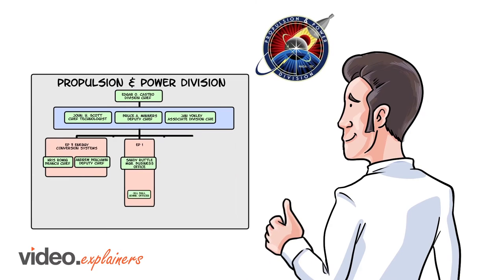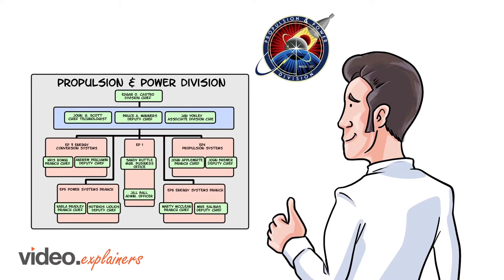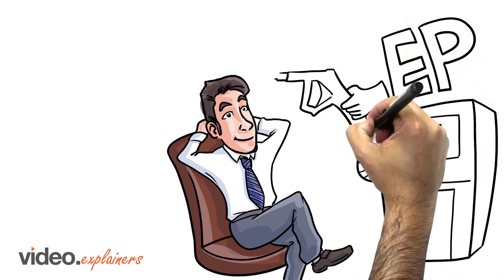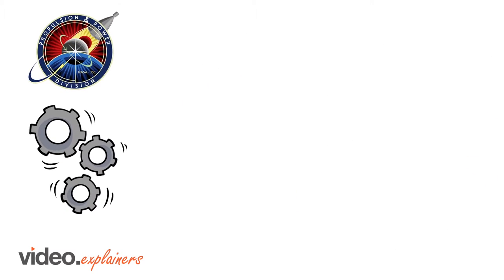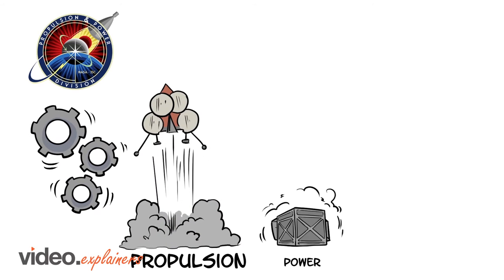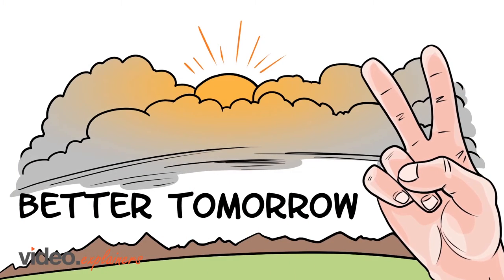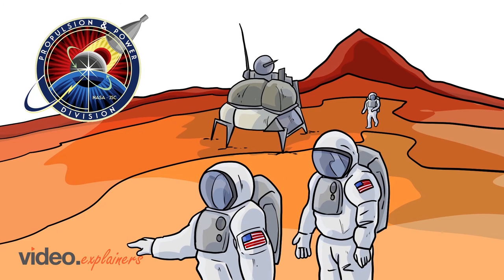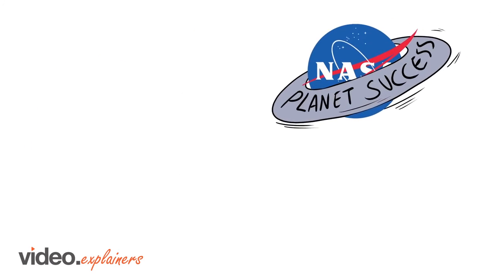NASA Career | EP Division | How to Enroll | Why Its Important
The NASA's EP Division takes care of Propulsion, Power and Pyrotechnics for Space Missions.